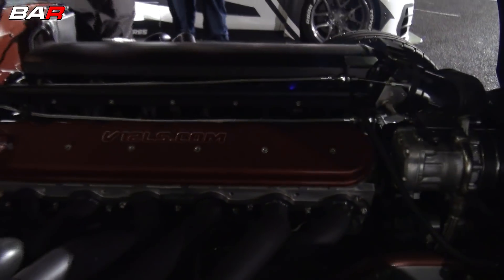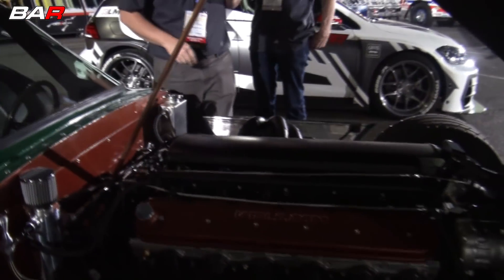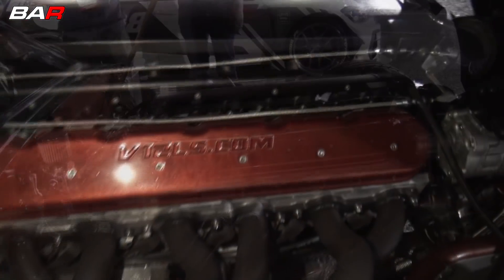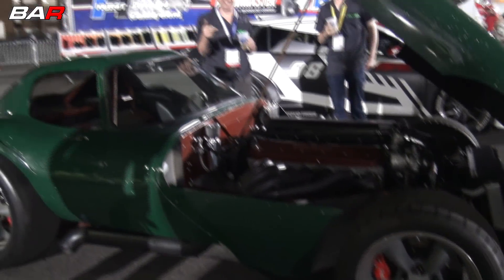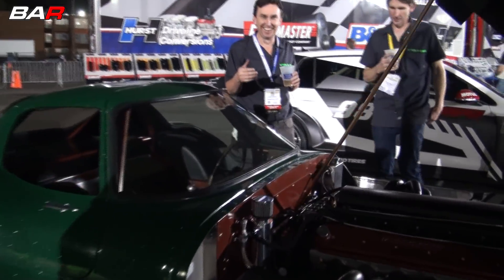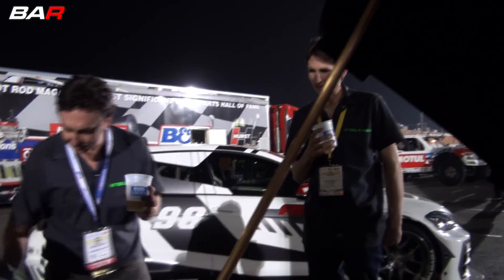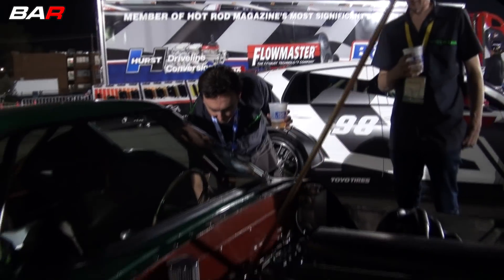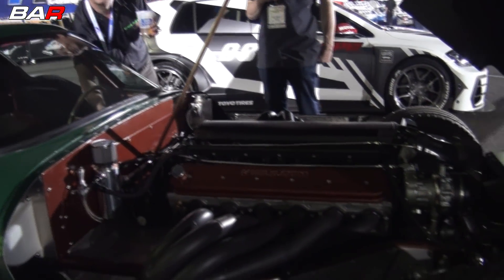V12 LSX Engine Start & Rev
V12LS.com  LSX Engine Start & Rev